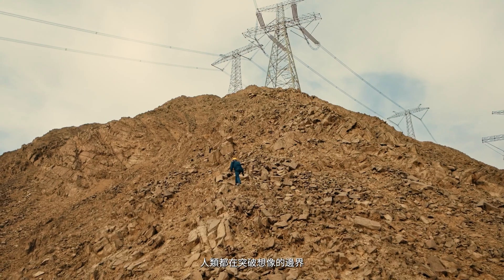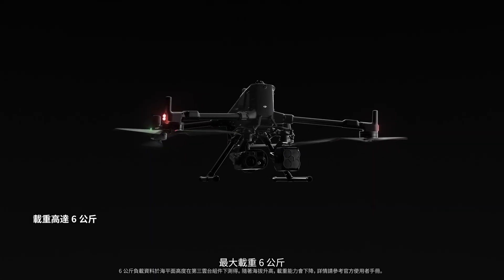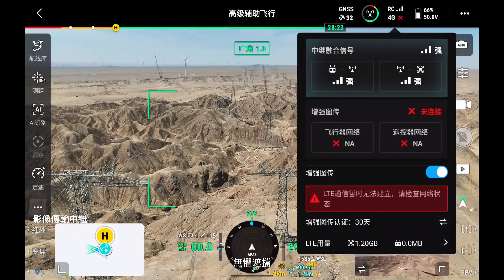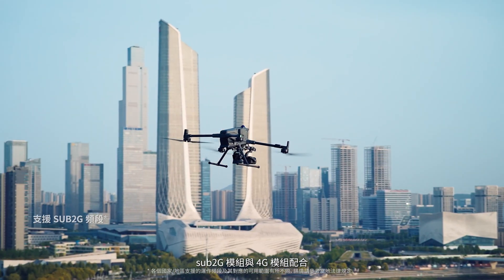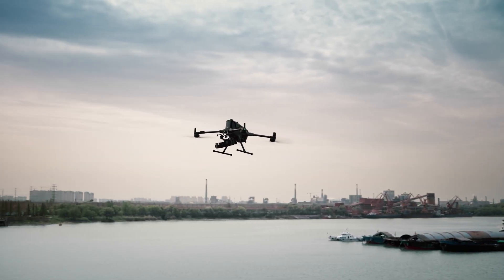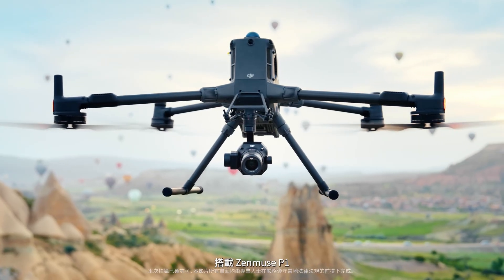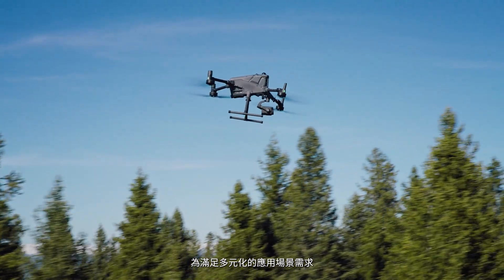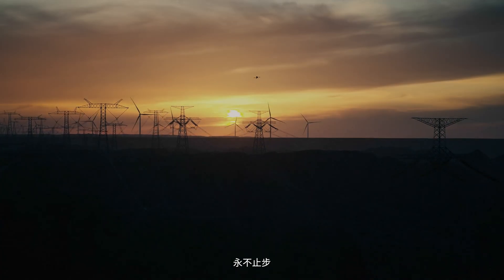DJI Matrice 400 電線級避障長續航飛行平台_硬實力，大平台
隆重介紹 DJI Matrice 400，這是 DJI Enterprise 的首款電力線級障礙物感應和長航時大型無人機平台。它以強度、可靠性和多功能性為特色，提供智慧性能，可支援廣泛的工業和企業應用。主要特點包括：
✅ 更長的飛行時間和高速性能
✅ 高達 6 公斤的有效載荷能力
✅ 安全可靠的飛行
✅ 增強的智能和效率
✅ 自動化操作
✅ 全面的配件升級
 Matrice 400 擁有令人印象深刻的 59 分鐘飛行時間和能力高達 6 公斤旋轉物的有效載荷線，可整合雷達級旋轉電勢和電動機級，高達它配備 O4 企業增強型視訊傳輸系統和機載中繼視訊傳輸，可確保更安全的處理和簡化的操作。 Matrice 400 融合了智慧探測、可見光和熱成像技術、AR 投影、艦載起降和先進自動化技術，在緊急應變、電力巡檢、測繪和 AEC 領域表現出色。